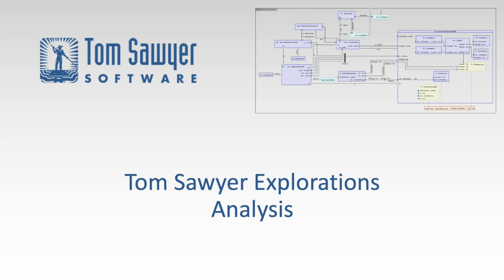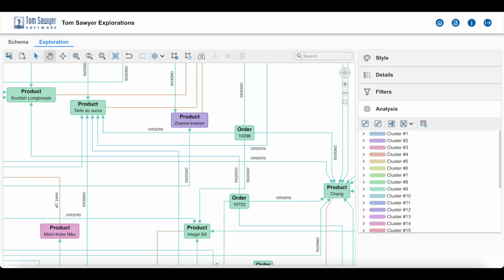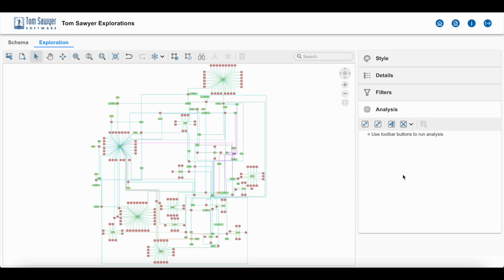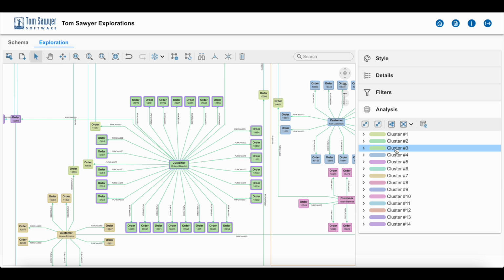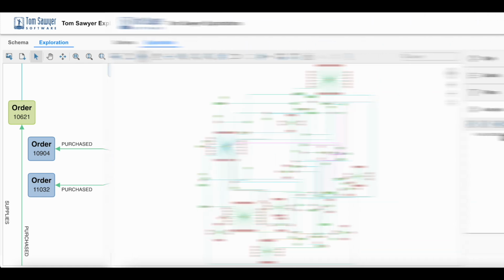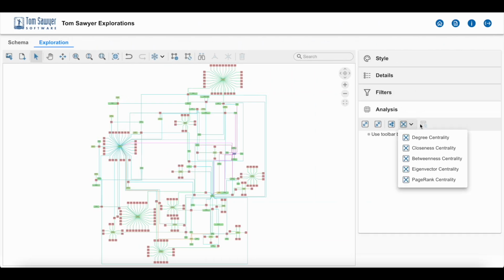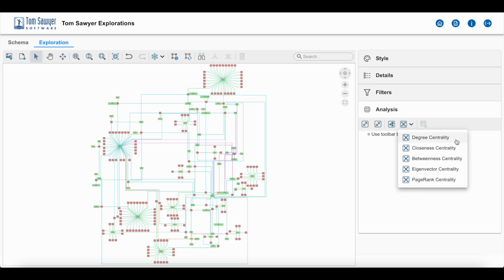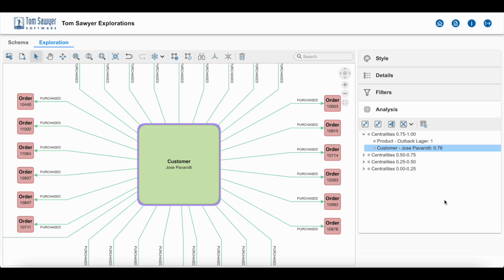How to Use Graph Analysis in Tom Sawyer Explorations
In this tutorial, Dr. Janet Six, Senior Product Manager at Tom Sawyer Software, demonstrates how to perform graph analysis in Tom Sawyer Explorations—a powerful, no-code environment that empowers analysts to uncover insights using graph visualization, pattern matching, and analytics.

You’ll see how to run clustering and centrality analyses to reveal hidden relationships, influential nodes, and community structures within your data—all without writing any Gremlin or Cypher queries.

What You’ll Learn:
 * Introduction to Graph Analysis – Understand how Tom Sawyer Explorations enables interactive, no-code analytics.
 * Clustering Analysis – Identify natural data-driven groups in your graph and visualize them in real time.
 * Explore Cluster Results – Zoom into clusters and inspect their members directly in the drawing view.
 * Centrality Measures – Learn the purpose of Degree, Closeness, Betweenness, Eigenvector, and PageRank centralities.
 * Apply Degree Centrality – Highlight key nodes with the most connections in your network.
 * Interpret Results Visually – See how node sizes and colors reflect analytical importance.
 * Use Case Example – Understand how centrality analysis can expose key actors in a crime network or organizational structure.

💬 Do you have questions about running graph analysis in Tom Sawyer Explorations, including clustering and centrality analysis?

Timestamps
0:00 – Introduction
0:10 – What is Tom Sawyer Explorations
0:30 – Connect to a Graph Database and Query Data
0:45 – Overview of Graph Analysis Features
1:00 – Run Clustering Analysis
1:40 – Explore Cluster Results and Zoom to Nodes
2:00 – Apply Centrality Measures (Degree, Closeness, Betweenness, Eigenvector, PageRank)
2:30 – Visualize Degree Centrality Results
2:50 – Example: Identifying Key Actors in a Network
3:10 – Review Results in Analysis Tree
3:30 – Wrap-Up and Next Steps